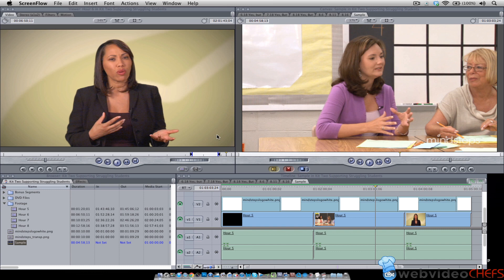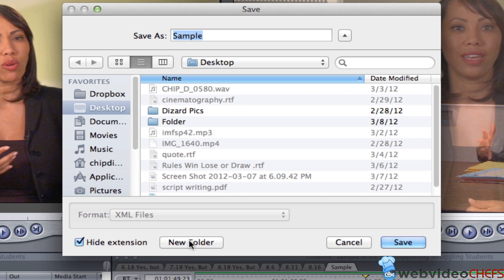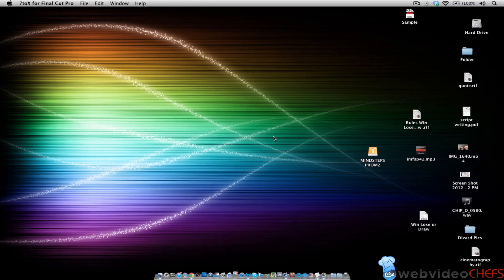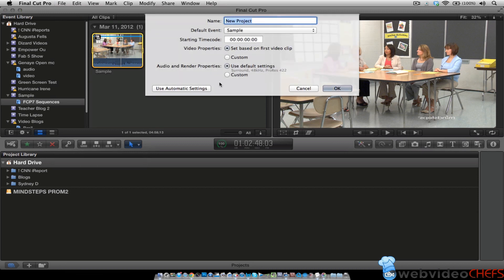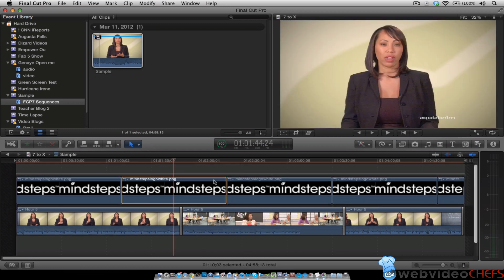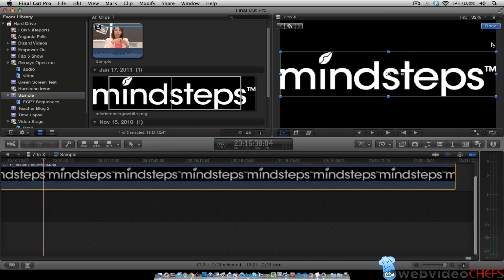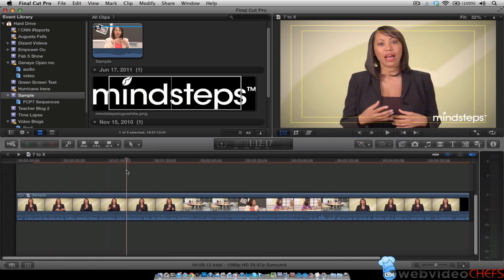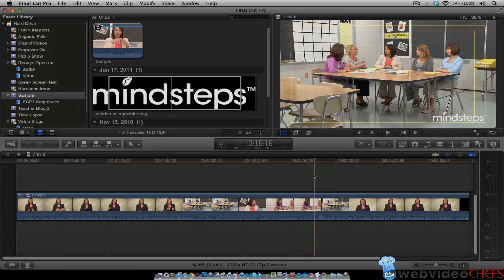How to import Final Cut Pro 7 projects into Final Cut Pro X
for more video tutorials.

In this tutorial I show you how to convert Final Cut Pro 7 files via XML to Final Cut Pro X.  I used an app called 7 to X.